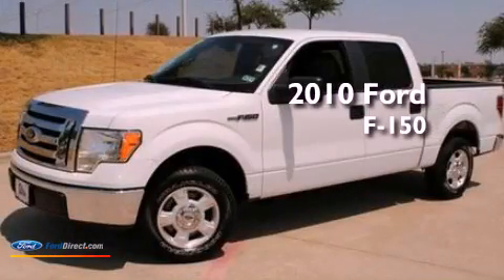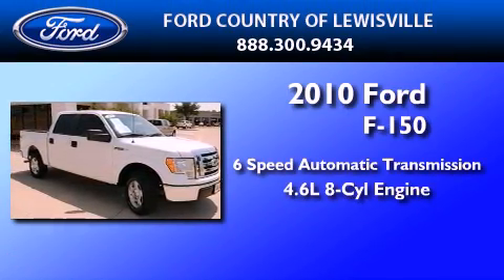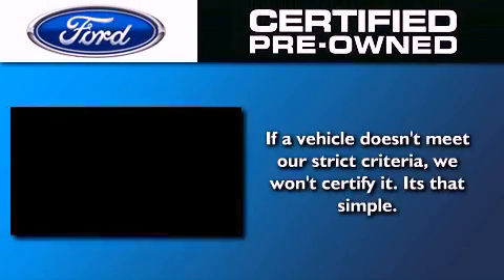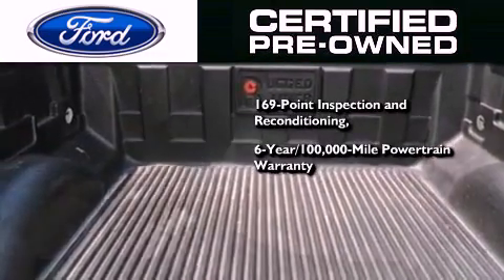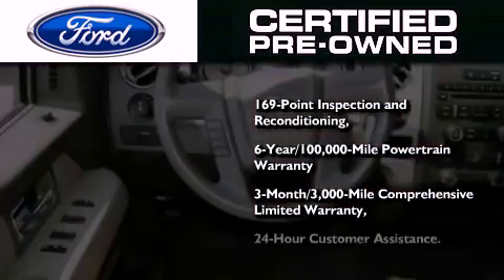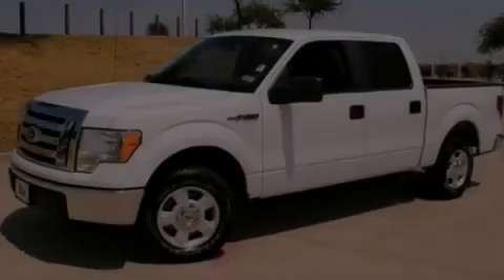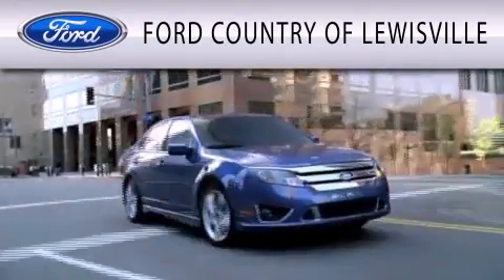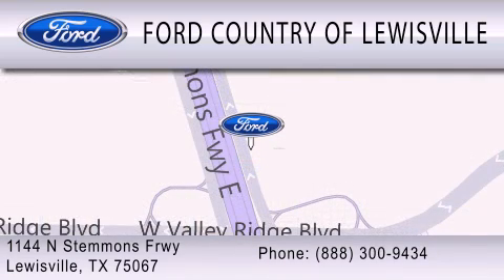2010 FORD F-150 Certified TX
Year : 2010
 Make : FORD
 Model : F-150
 Engine : 4.6L V8
 Trans . : AUTO 6SPD
 Exterior : OXFORD WHITE
 Miles : 35,710
 Interior : TAN
 Stock : P4466